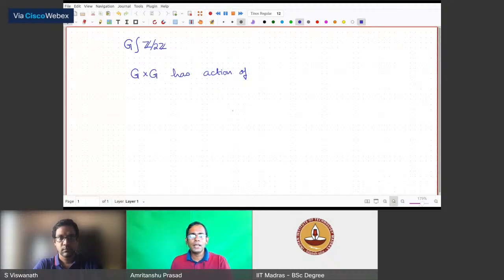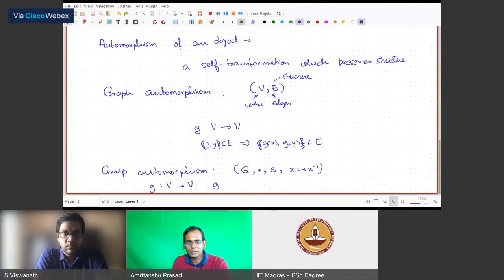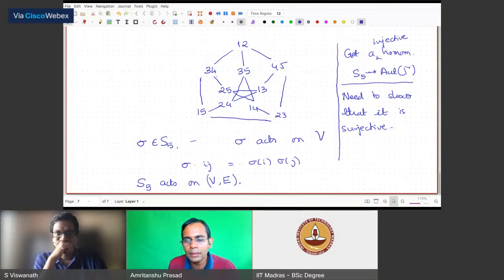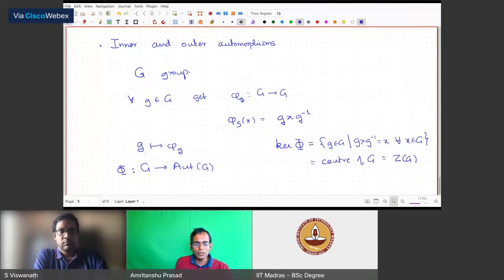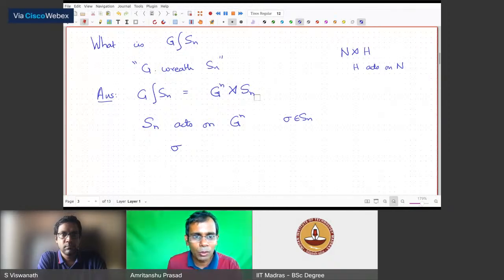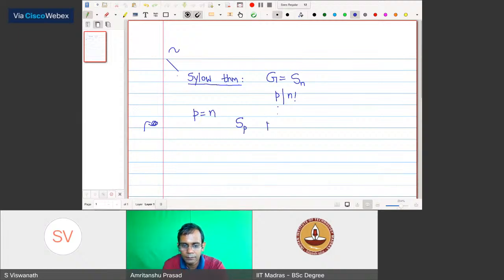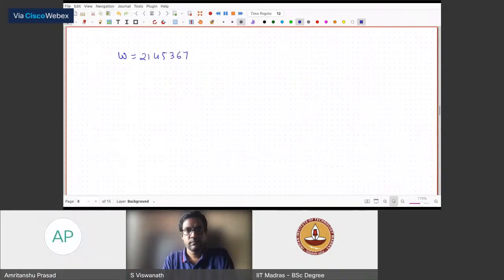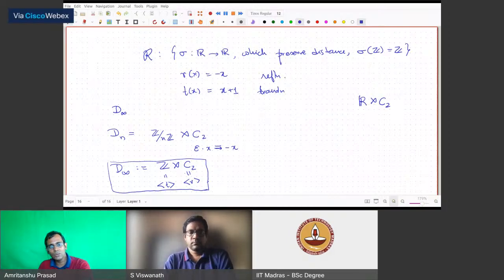LIVE - Algebra - I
Prof. S. Viswanath
Prof. Amritanshu Prasad - IMSc